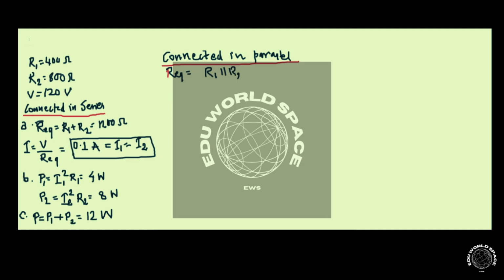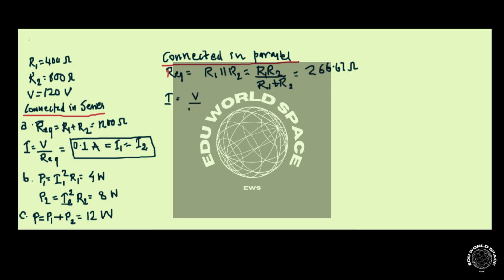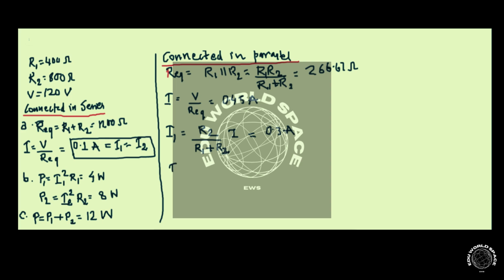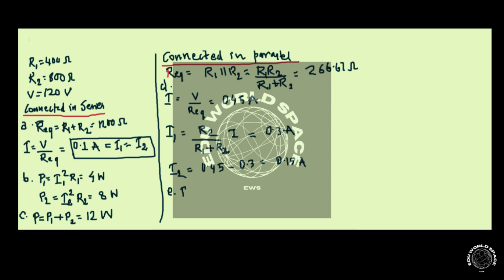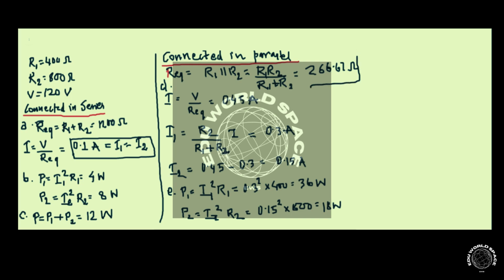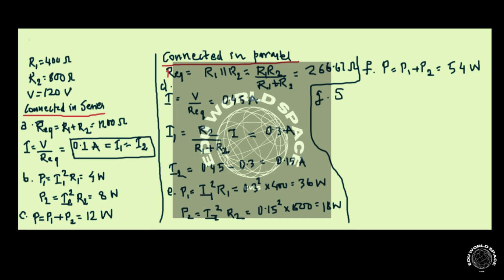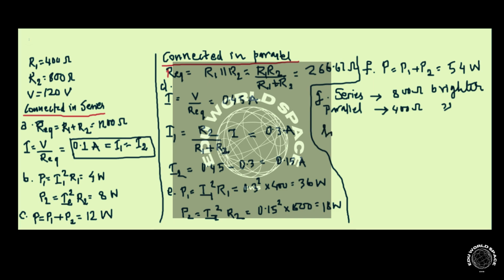[Physics] Two light bulbs have constant resistances of 400 and 800 . If the two light bulbs are c